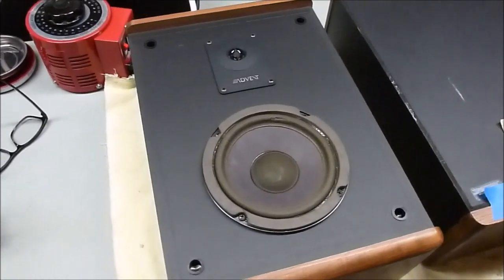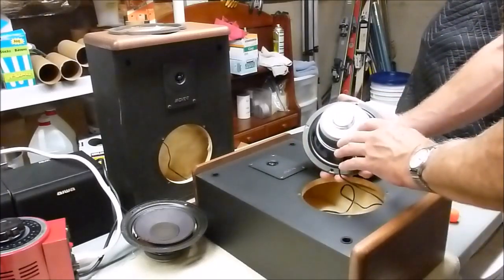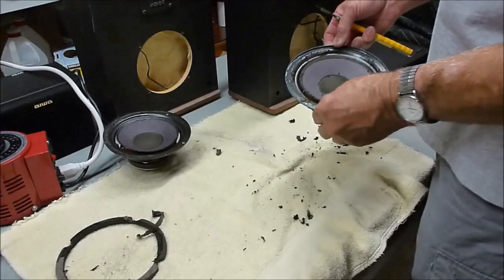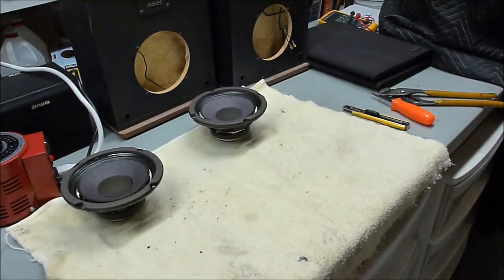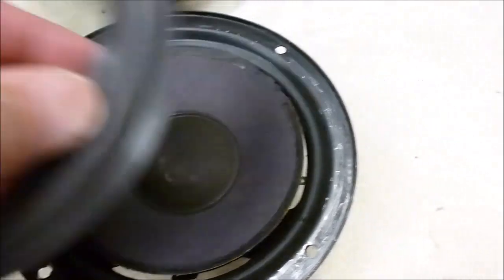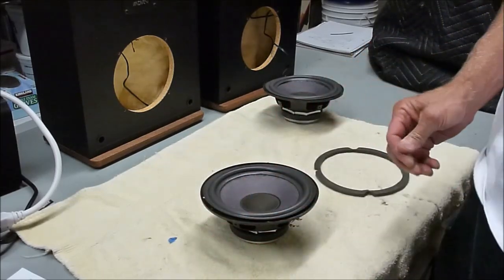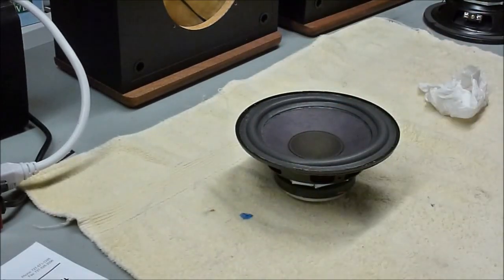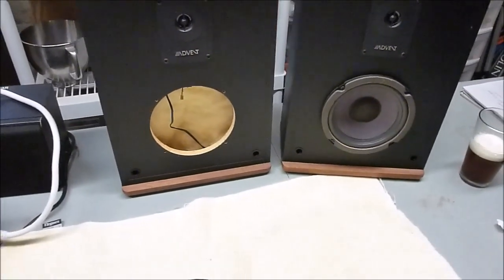Baby Advent II Speaker Restoration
Foam replacement on a pair of 1989 Baby Advent II speakers